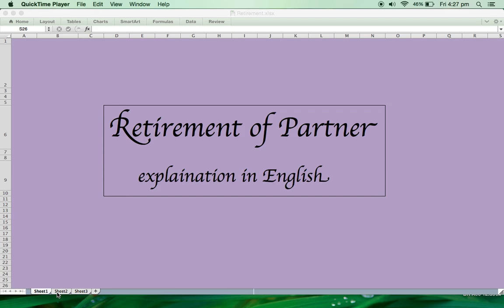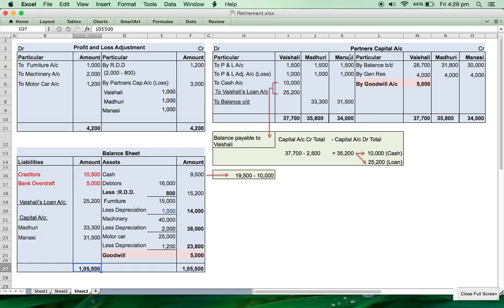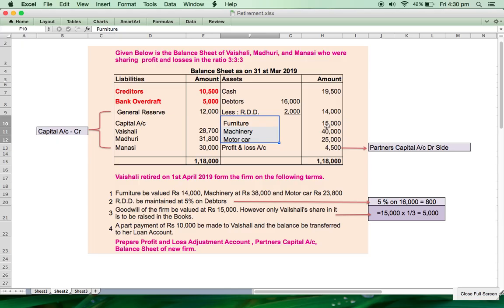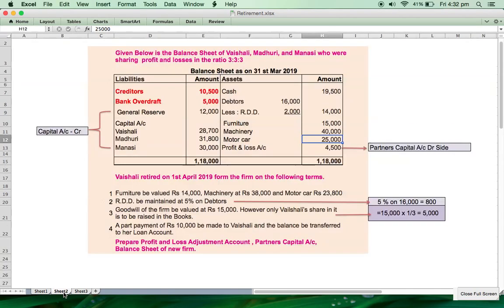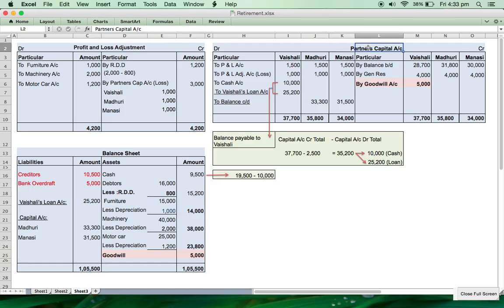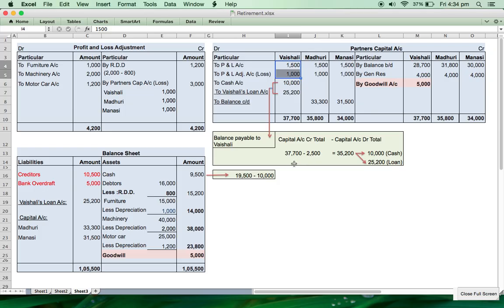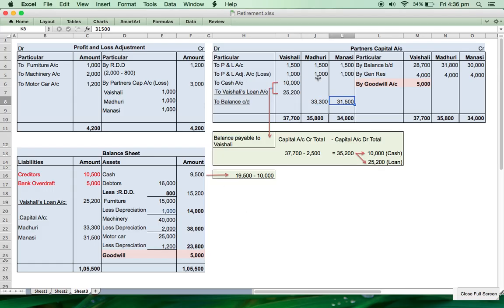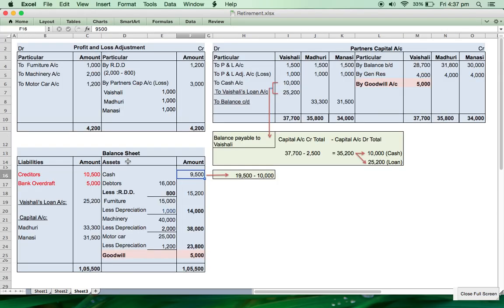Retirement of a Partner Explanation in English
Description
In this video, we explain **Retirement of a Partner** in a clear and exam-oriented way for **Class 12 Maharashtra HSC Board students**, with a complete **English explanation**.

Retirement of a Partner is an important topic under *Reconstitution of Partnership* and is frequently asked in board exams. This lecture helps you understand all necessary adjustments and accounting treatment as per the HSC syllabus.

• Meaning of Retirement of a Partner
• Calculation of New Profit Sharing Ratio
• Gaining Ratio
• Adjustment of Reserves and Accumulated Profits
• Preparation of Retiring Partner’s Capital Account
• Journal entries explained step-by-step
• Exam-oriented tips for Class 12

🎯 **Useful for:**
Class 12 Commerce students
Maharashtra HSC Board exam preparation
Reconstitution of Partnership revision
Book-Keeping & Accountancy students

Watch the complete video to strengthen your Partnership Accounts concepts and score better in Accounts.

2026 video 21